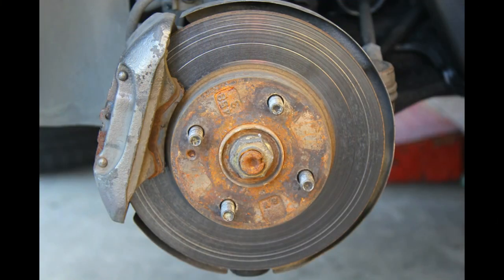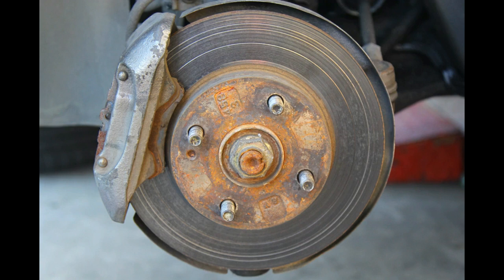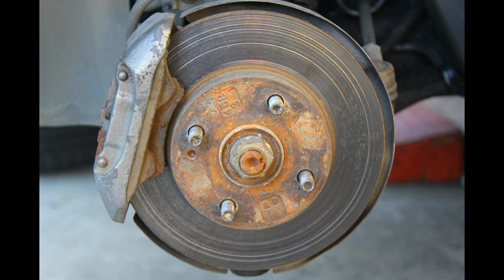Choose to choose a Right Brake Pads - Which Brakes Pads Are Right For My Vehicle?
Premium Playlist of How to DIY Car Issues:- (You can find the link at the end of the video or top right corner of the video)

Sooner or later, you will have to decide what level of maintenance your car or truck needs, especially when it comes to parts that wear out regularly. One item that is crucial to your safety is your brakes, and more specifically the brake pads or shoes. The good news is that there are an incredible amount of choices when it comes to brake pads and brake shoes, so it should be relatively easy to find ones that suit your car, your wallet, and your driving patterns.

Image Attributions

Image:  Choose-the-Right-Brake-Pads-Step-1Bullet1-Version-2  |    By:Wikivisual0

Image:  Choose-the-Right-Brake-Pads-Step-1Bullet1-Version-2  |    By:Wikivisual0

Image:  Choose-the-Right-Brake-Pads-Step-1Bullet2-Version-2  |    By:Wikivisual0

Image:  Choose-the-Right-Brake-Pads-Step-2-Version-2  |    By:Wikivisual0

Image:  Choose-the-Right-Brake-Pads-Step-3Bullet1-Version-2  |    By:Wikivisual0

Image:  Choose-the-Right-Brake-Pads-Step-3Bullet1-Version-2  |    By:Wikivisual0

Image:  Choose-the-Right-Brake-Pads-Step-3Bullet2-Version-2  |    By:Wikivisual0

Image:  Choose-the-Right-Brake-Pads-Step-3Bullet3-Version-2  |    By:Wikivisual0

Image:  Choose-the-Right-Brake-Pads-Step-3Bullet4-Version-2  |    By: Wikivisual0

Image:  Choose-the-Right-Brake-Pads-Step-4Bullet1-Version-2  |    By:Wikivisual0

Image:  Choose-the-Right-Brake-Pads-Step-4Bullet1-Version-2  |    By:Wikivisual0

Image:  Choose-the-Right-